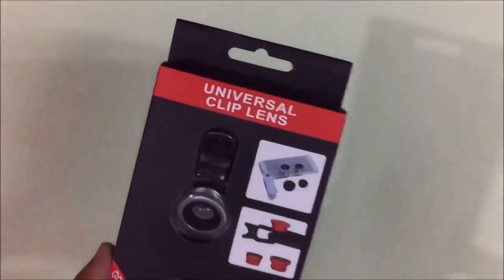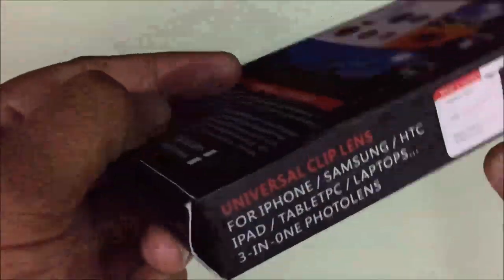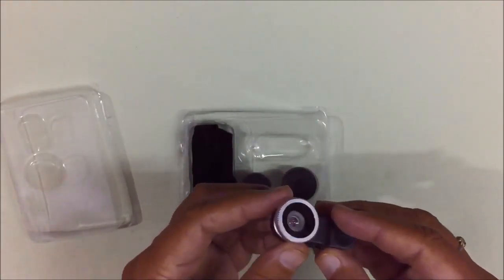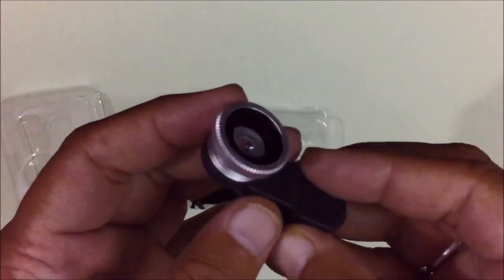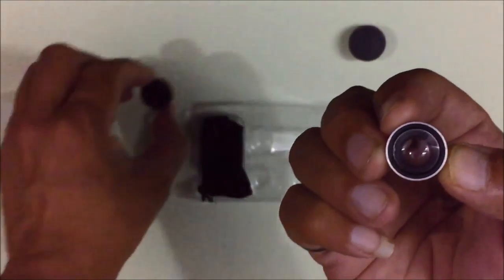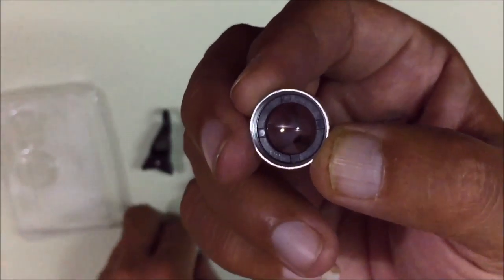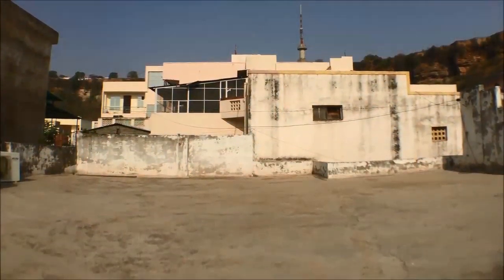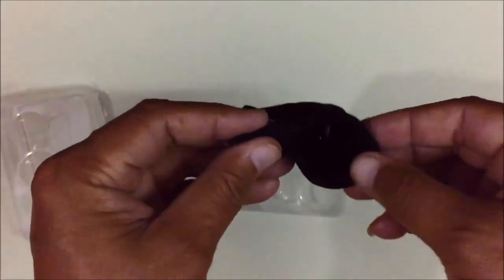Universal 3 in 1 Mobile Lens Tested with iPhone 6 - YouTube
Universal Clip Mobile Phone Lens For iPhone Review - YouTube
Universal Clip Mobile Lens Kit Review
Universal Clip 3 in 1 Mobile Lens can apply to IPHONE, HTC, SAMSUNG smartphone etc. it also can be used on IPAD, TABLET, PC and LAPTOPS or anywhere you can imagine.
3 in 1 universal clip mobile phone lens for iphone,
3 in 1 universal clip mobile phone lens,
universal clip lens 3-in-1 for all smart phone mobile,
3 in 1 universal clip lens for mobile phones
There are lens available: FISHEYE, MACRO AND WIDE ANGLE LENS, Macro lens can take clear photos of small objects, Wide-angle lens can shoot longer range scenery, 180 degrees of the scene can be captured by fisheye lens. MADE IN CHINA
Universal 3 in 1 clip mobile lens for smartphones, IPHONES
1. Fisheye-Lens: Good for fisheye 180 degree photography
2. Wide-Angle Lens: Wide-angle lens good for selfie stick.
3. Macro Lens: Macro lens is good for Macro Photography.
4. Clip for lens.
5. Pouch bag for lens.